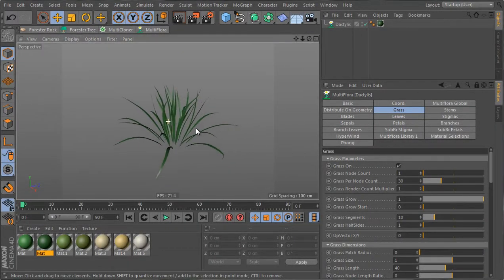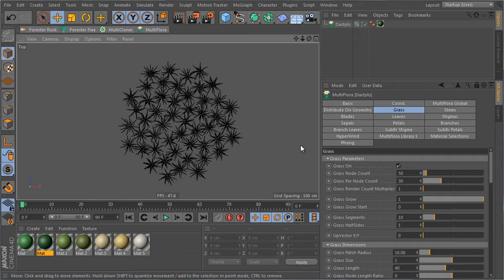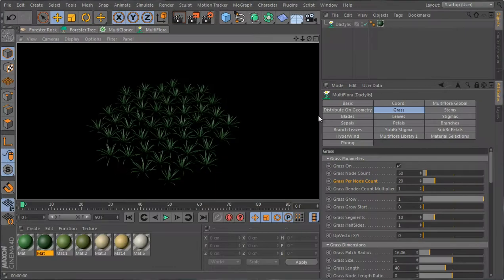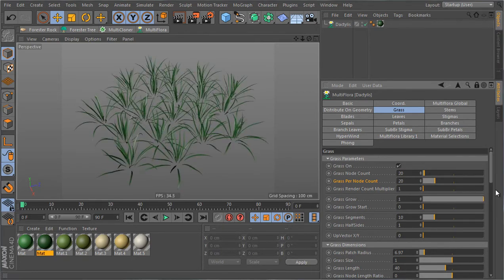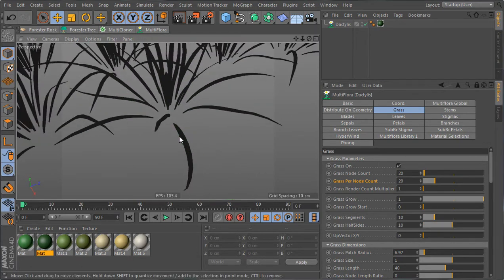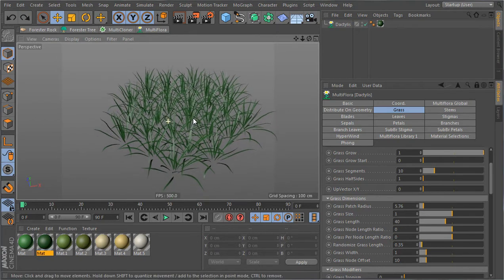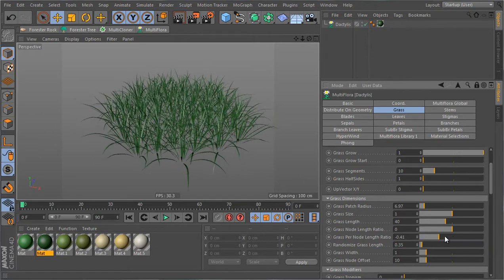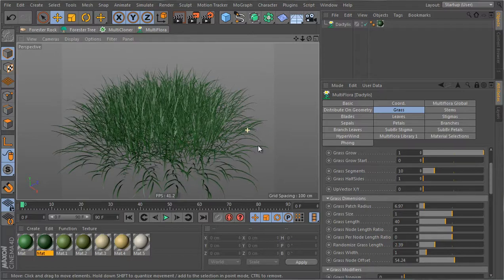Multiflora 02 Grass Parameters 1